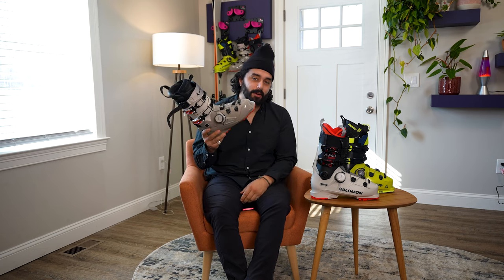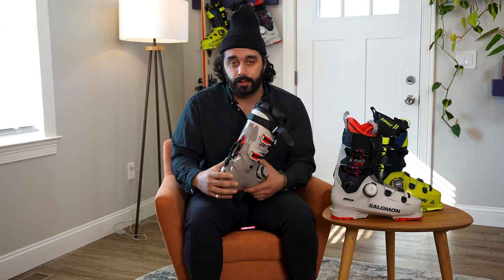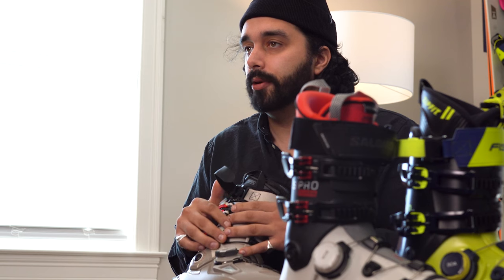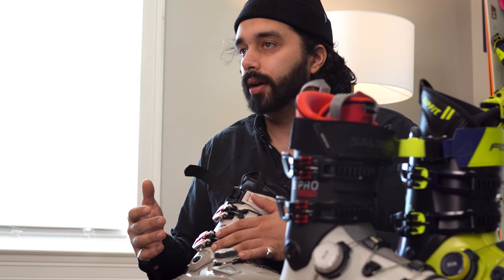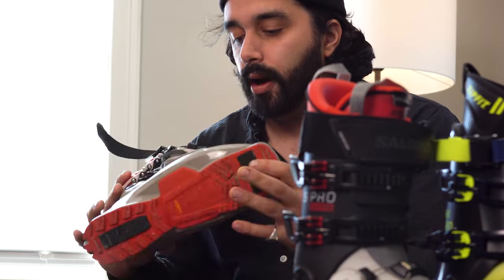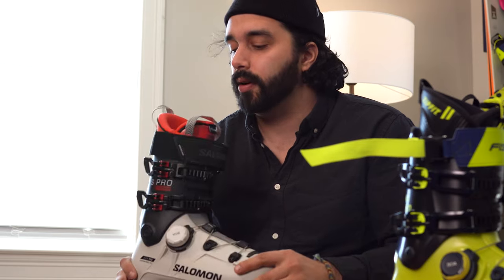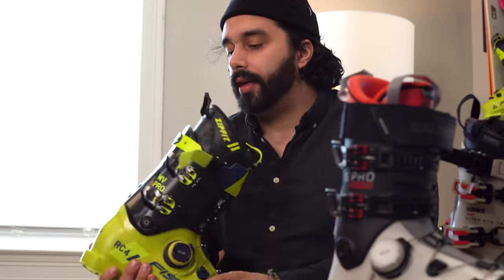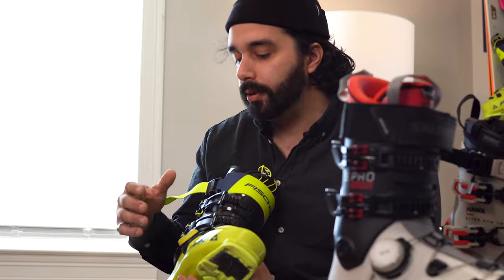THE THREE BEST BOA BOOTS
Looking for the best BOA ski boots this season? Look no further! In this video, we will be showcasing the top 3 BOA ski boots that you definitely need to check out. Whether you're a professional skier or just starting out, these boots will provide the perfect combination of comfort and performance. Don't miss out on this opportunity to upgrade your skiing gear!

The Out of Collective is the source for the most relevant Ski, Bike & Outdoor Reviews, Content, and Podcasts in the industry. Join us!